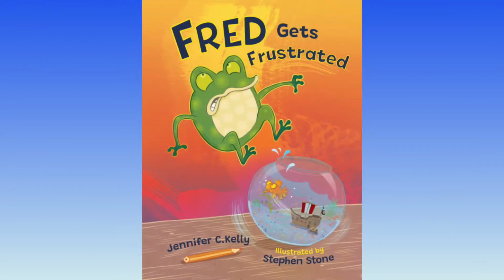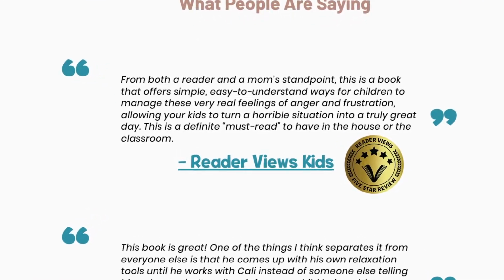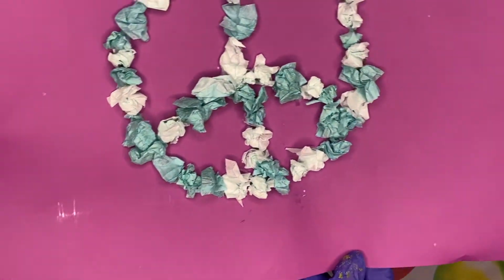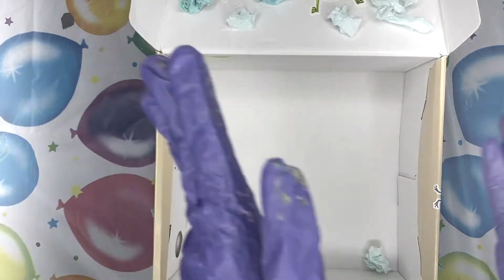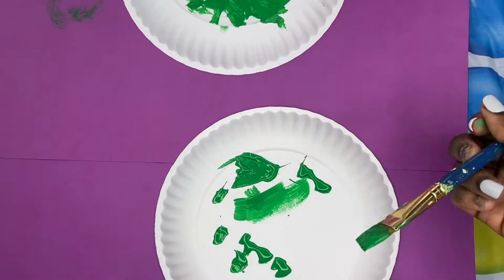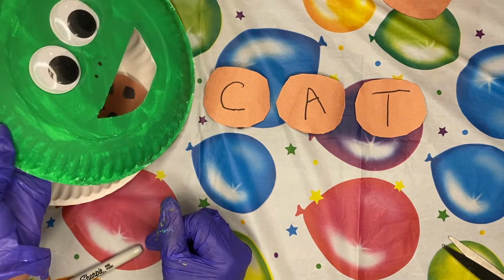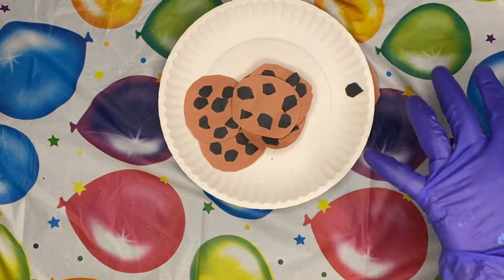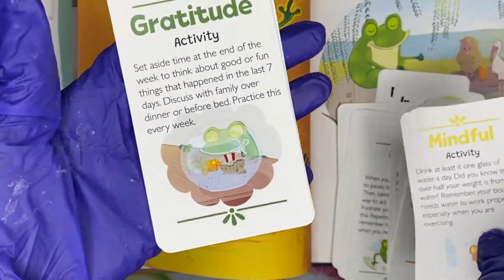Book Inspired Crafts#35| CALM-DOWN BOX, Frog Art, and More| Emotional Intelligence | Activity Author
This fun video teaches kids how to calm down and reduce stress.🧘🏾‍♀️🧘‍♂️Teach kids these HEALTHY TIPS & MINDFULNESS TRICKS that inspire them to start the day off right ❤️ ☮️ Crafts for kids age 2 & up!

🎨🖌These crafts are inspired by the book: "FRED GETS FRUSTRATED" by Jennifer C. Kelly

Target Audience = Kid's 4-9

What you need:
HERE IS WHAT YOU NEED:
(Craft 1: Piece Craft)
1. Tissue Paper
2. Sharpie
3. Glue
4. Scissors
5. Construction Paper

(Craft 2: CALM-DOWN BOX)
1. Shoe Box
2. Paint/ Decorate the way you want
5. Scissors/Glue
6. Things that calm you down/Thing you love

(Craft 3: FRED Loves Cookies)
1. Paper Plate
2. Construction Paper-Brown, Black
3. Goggly Eyes
4. Green Paint
5. Glue & Scissors
How I designed the Wings? Check out this video:

⭐️🌟✨📣 Authors… would you like your book to be next? Hit me up ❤️👍🏾📖📘🎨🖌

Timestamps:
01:15 About the Book & Author
03:43 Craft 1: Peace Craft
05:39 Craft 2: Calm-Down Box
09:33 Craft 3: Fred Loves Cookies